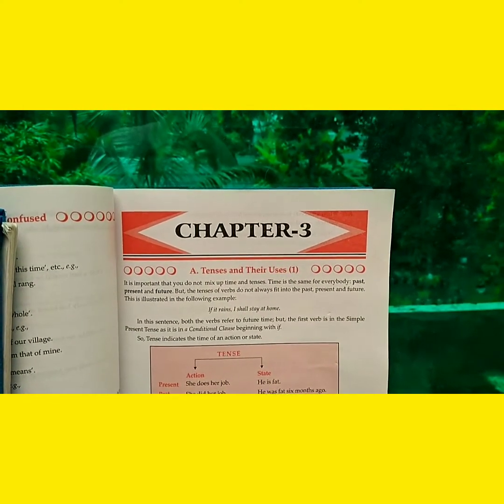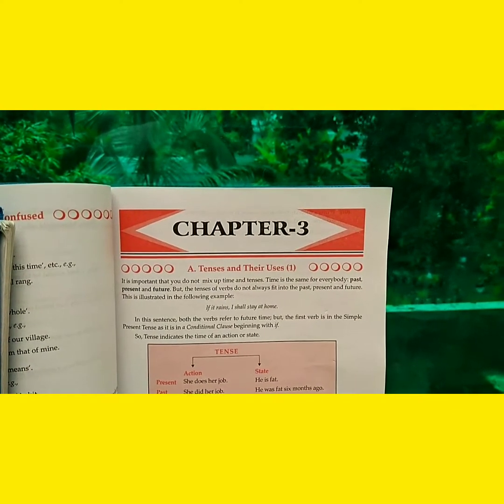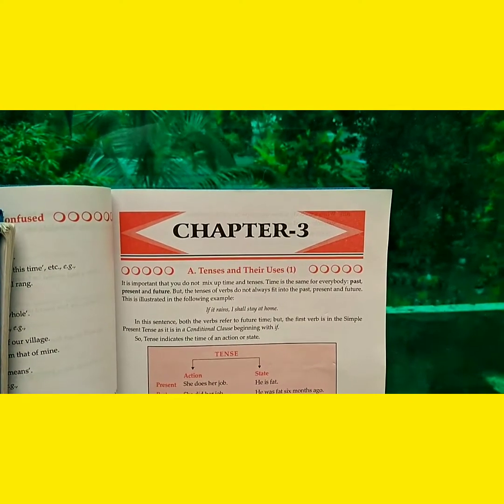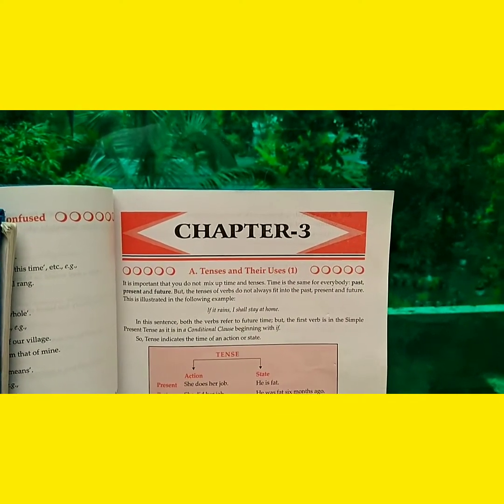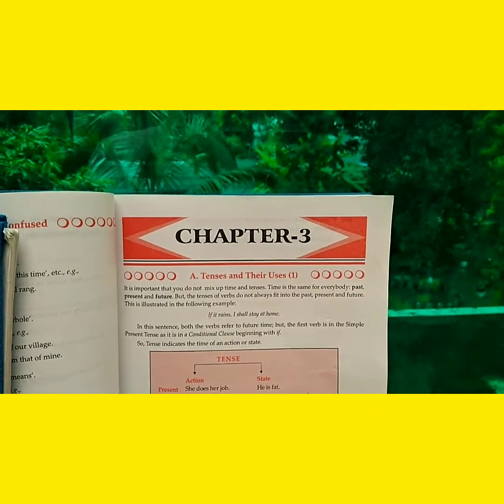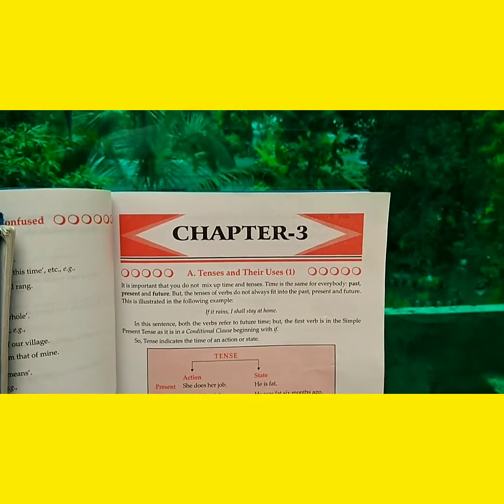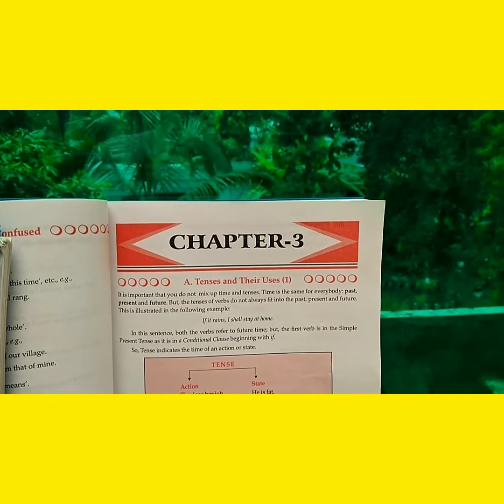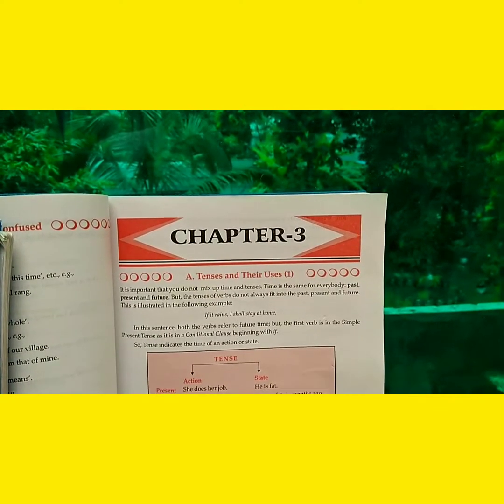4 ENGLISH 2 LEARN ENGLISH